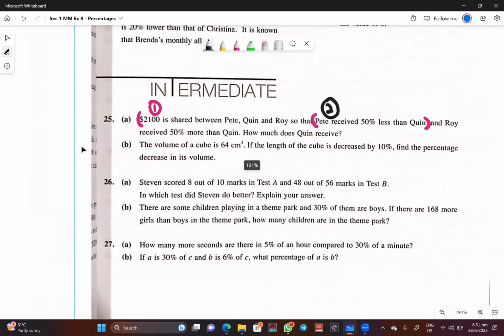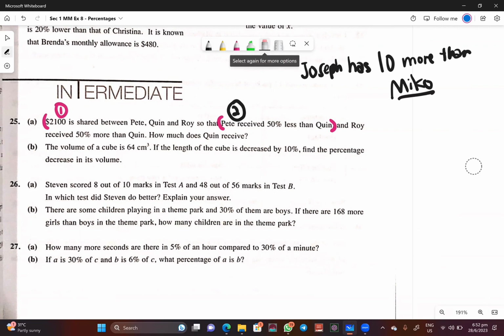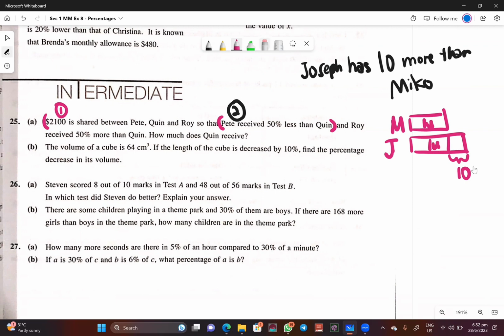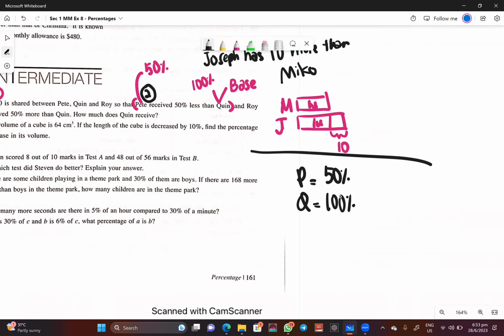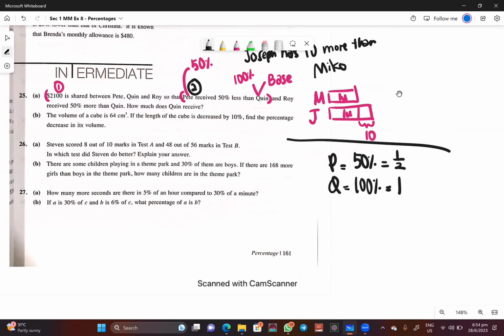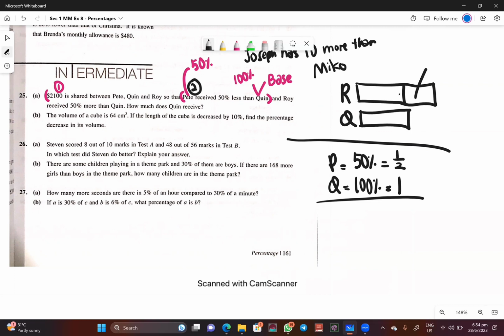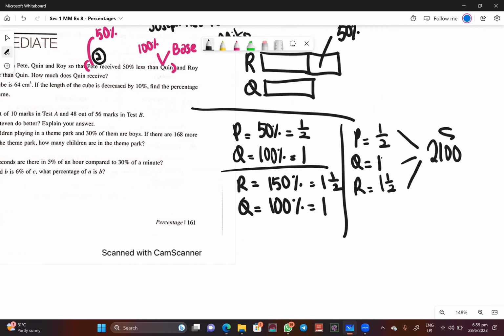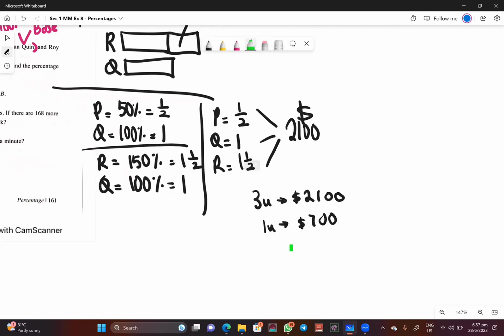Sec 1 Percentage - A Question You Should Not Miss | DO IT WITH ME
This question is extracted from Sec 1 Mentor Math Ex 8 - Percentage (Q25a) | DO IT WITH ME